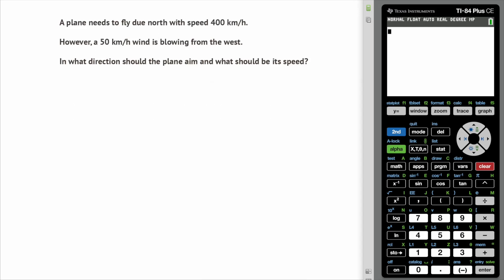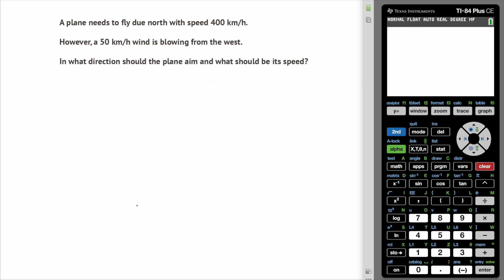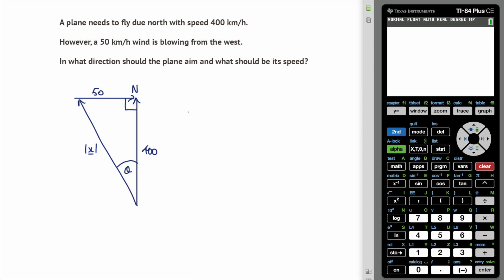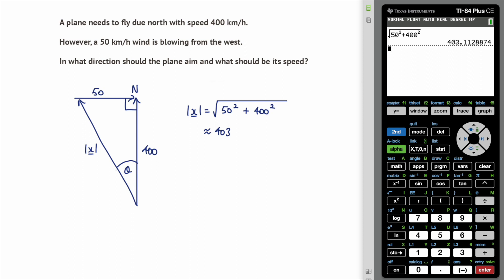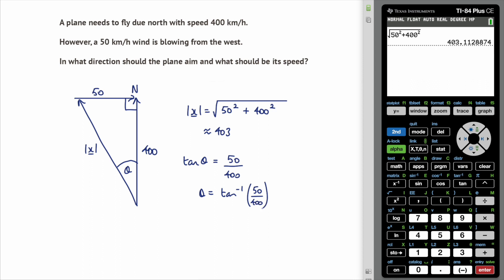Vectors - Plane speed and direction